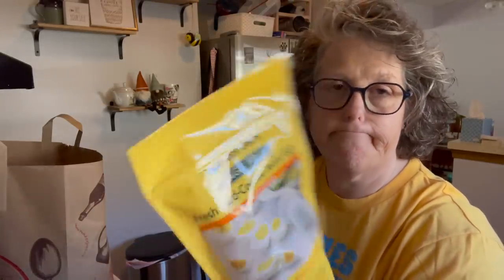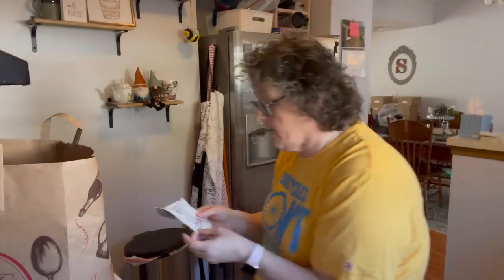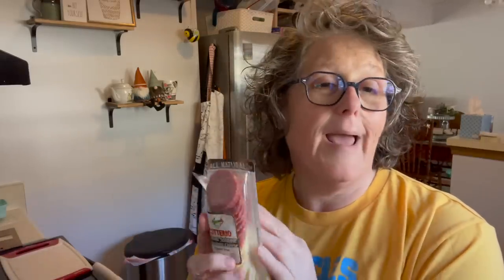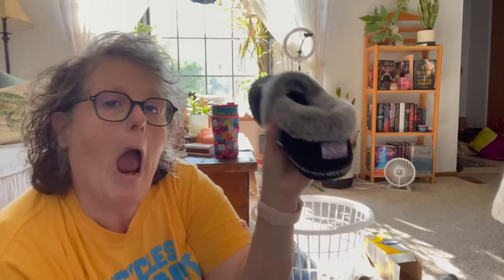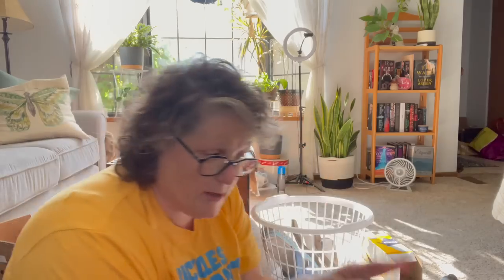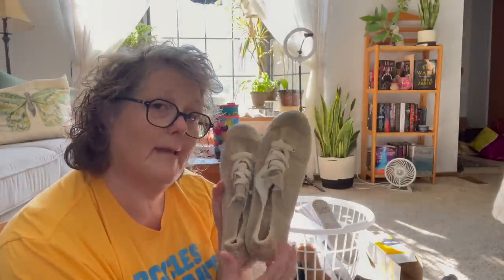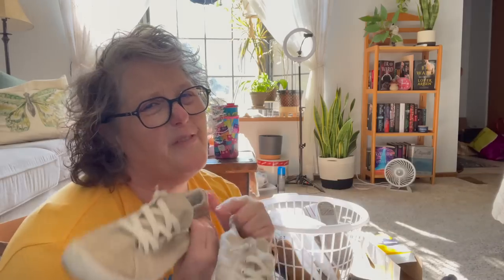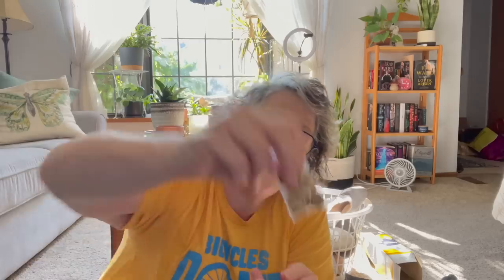VLOG Trader Joes and Purging